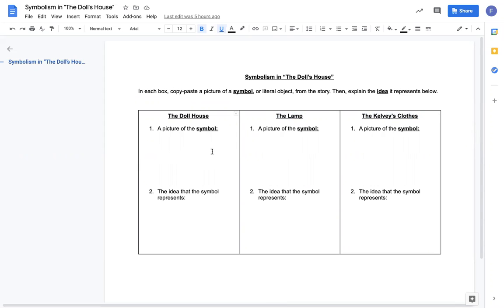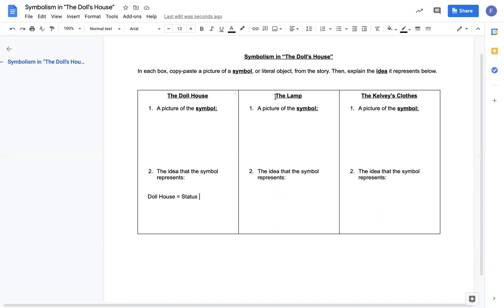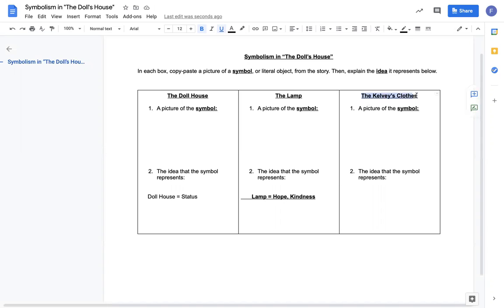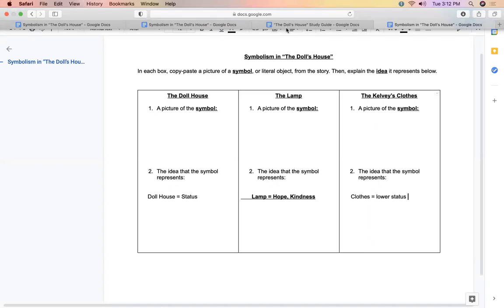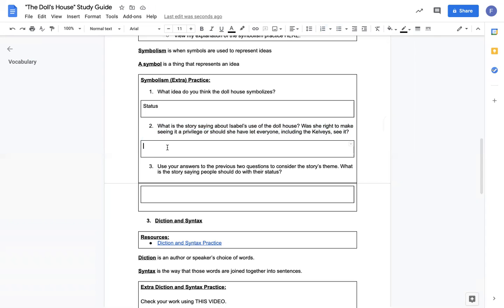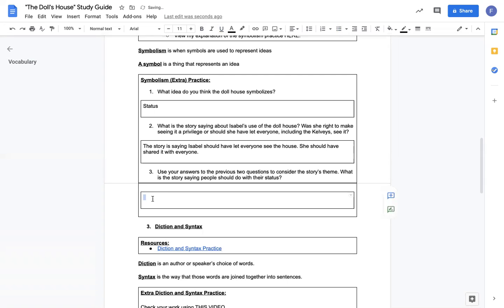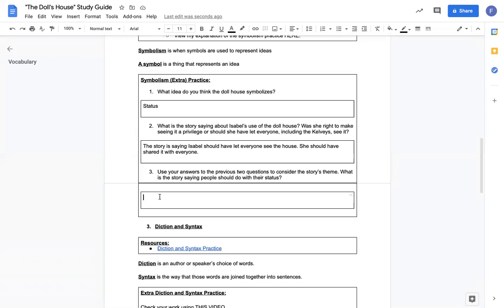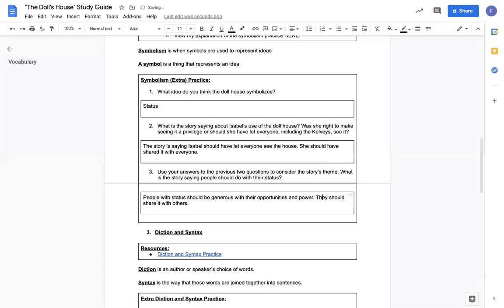Symbolism in "The Doll's House" Tutorial